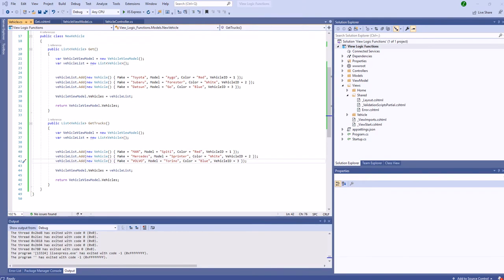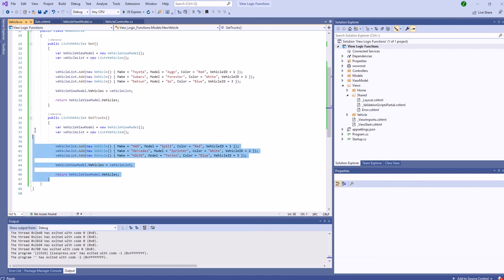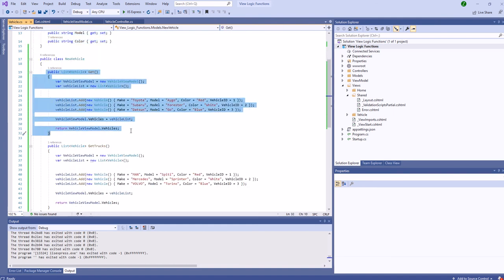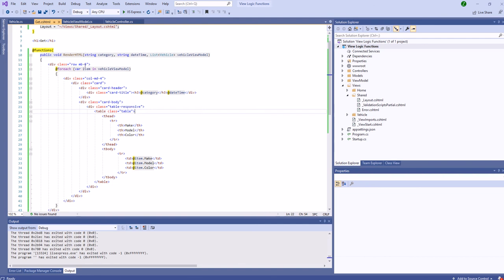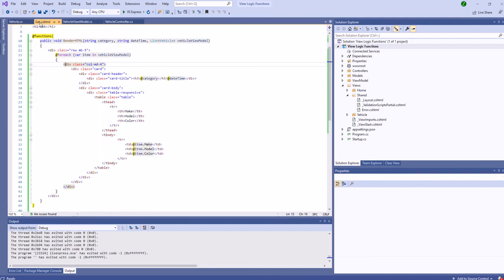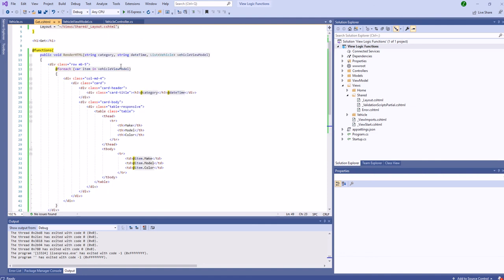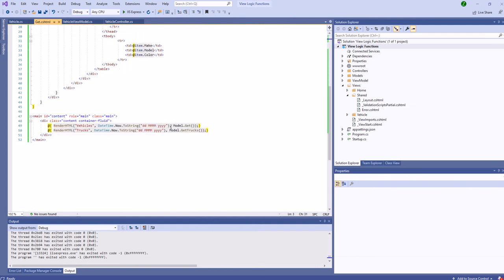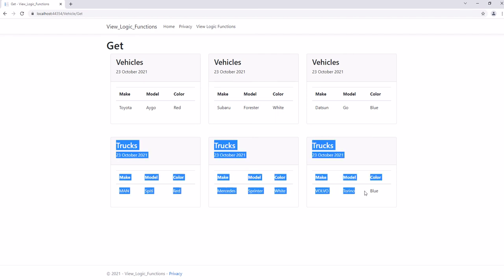.NET CORE VIEW COMPONENTS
In this tutorial I show you how to not repeat HTML when iterating through a list for displaying information in rows and columns. Creating void functions in views is possible to help with the trivial task.